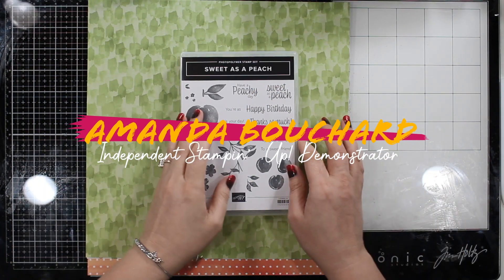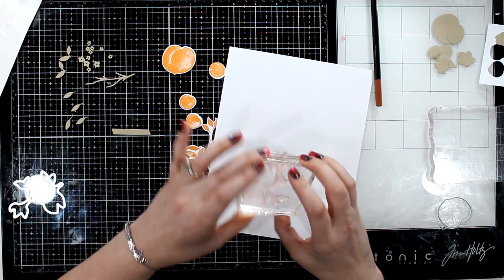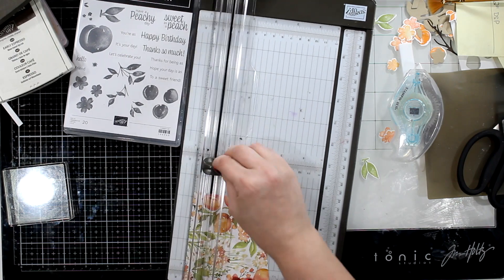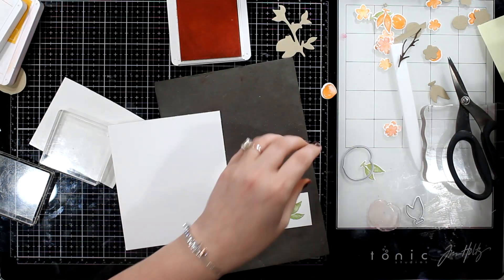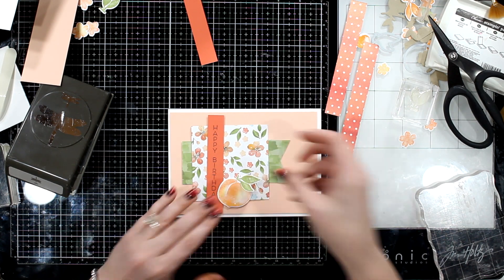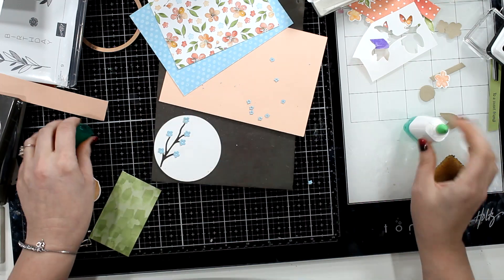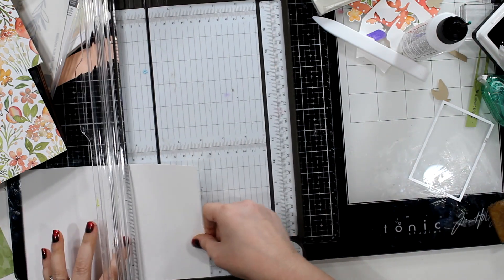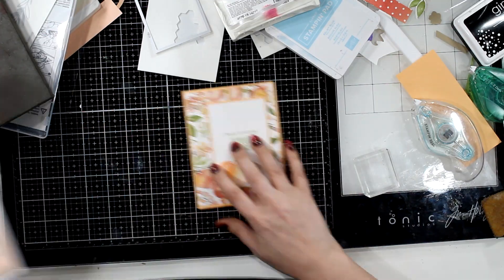5 Cards using Stampin' Up!'s New Sweet as a Peach Bundle and DSP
Wow - this set really inspired me to create.  I hope you find some inspiration from these five cards.  Do you need some Stampin' Up! Products?  Shop with me using this link

All items I used are linked below for your convenience.  Have a great day.